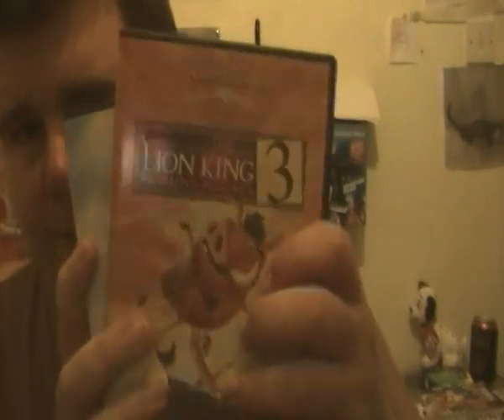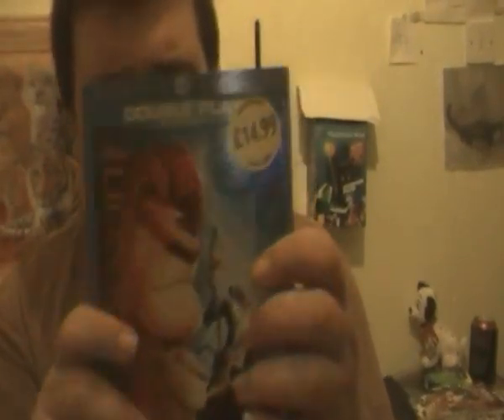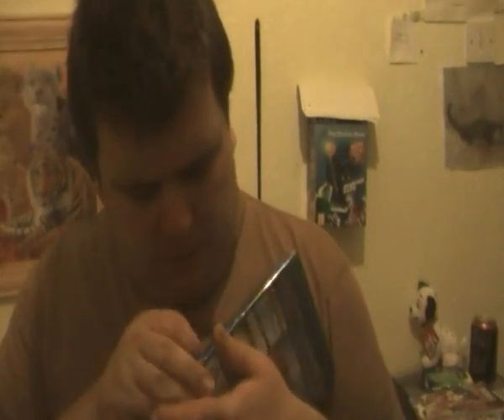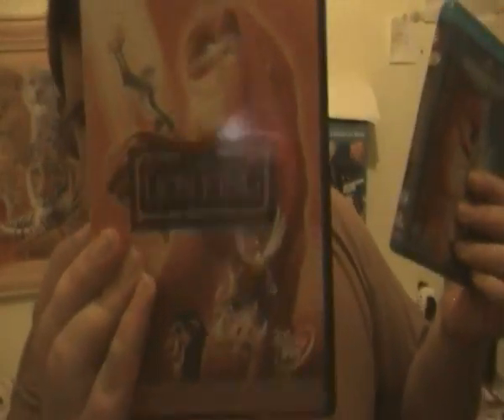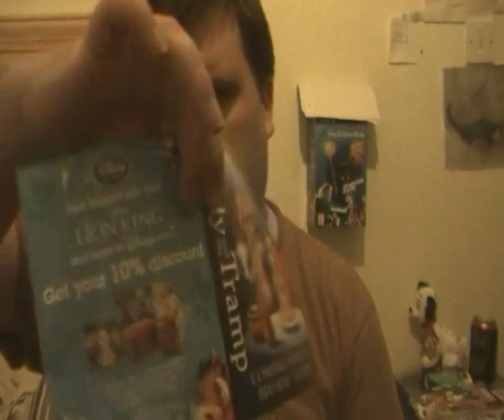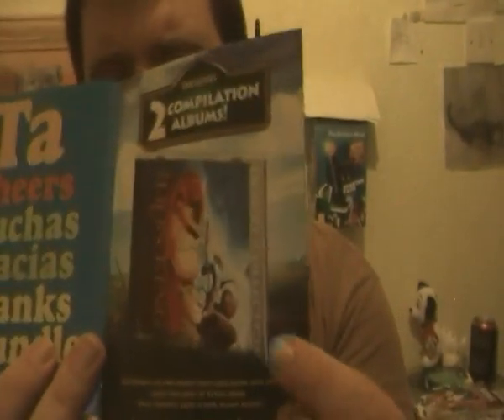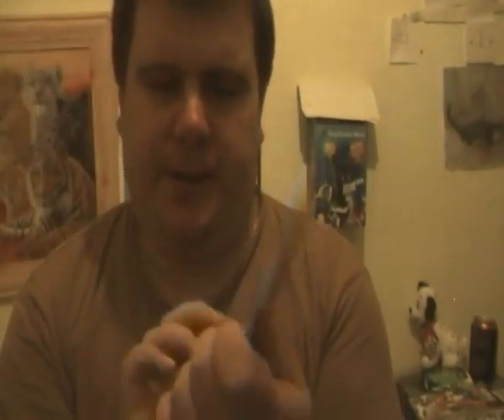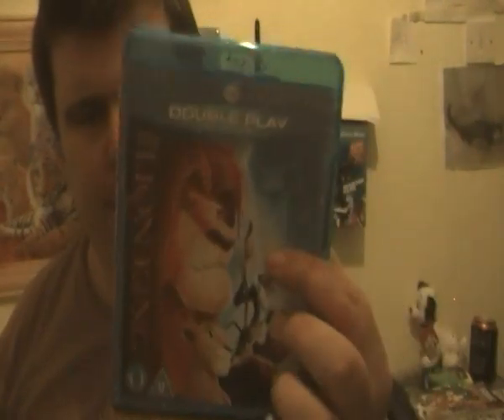unboxing the lion king dimond edition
the lion king dvd blu-ray dimond edition